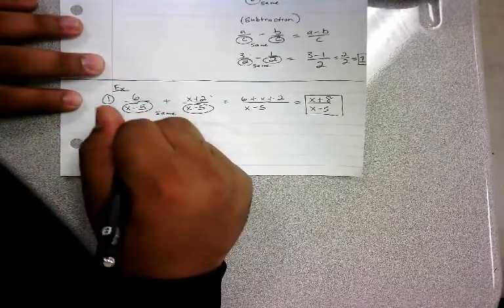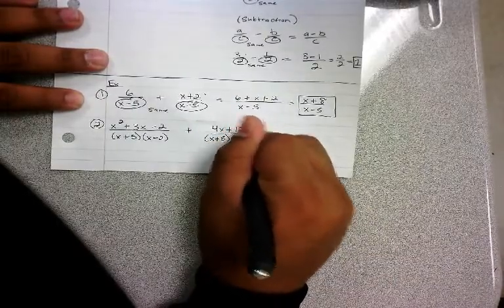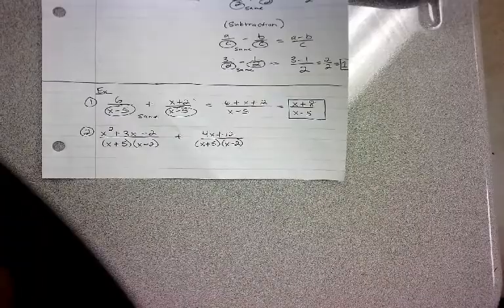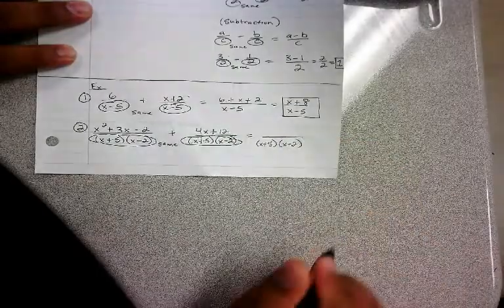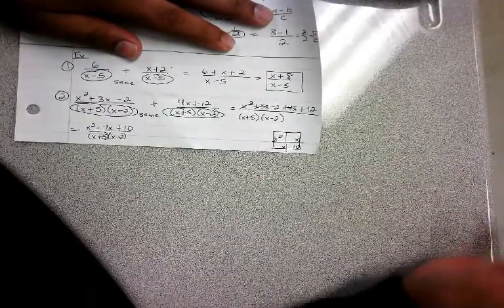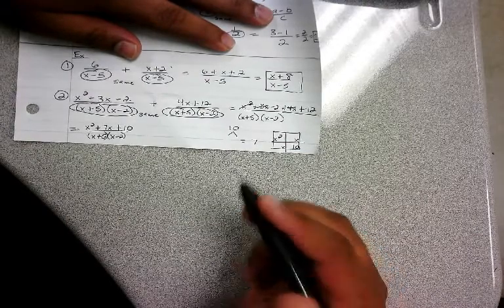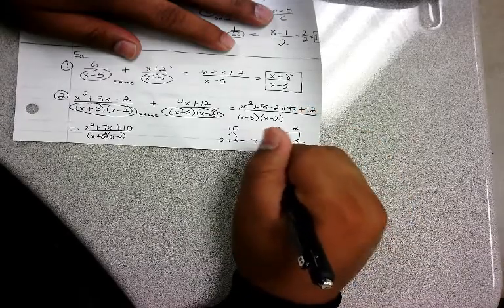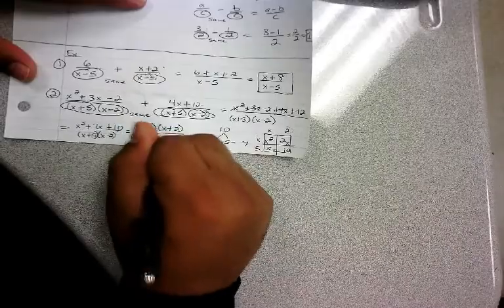Adding and Subtracting Rational Expressions Part 2